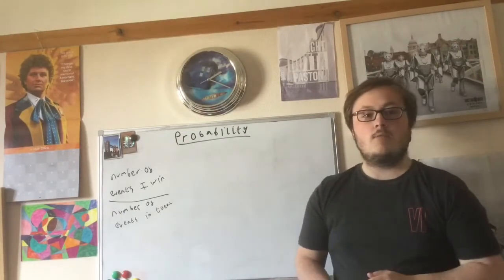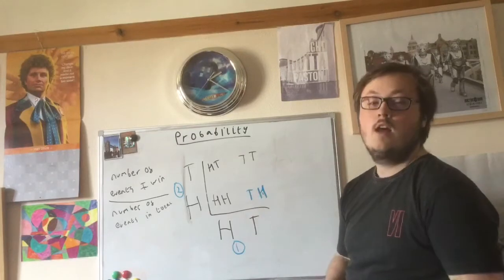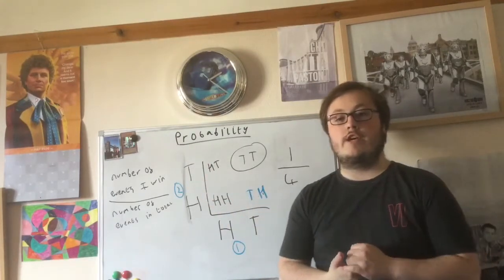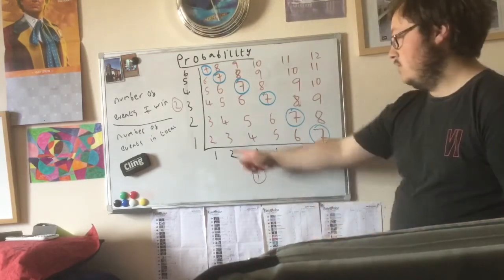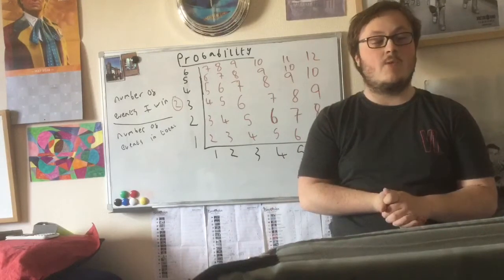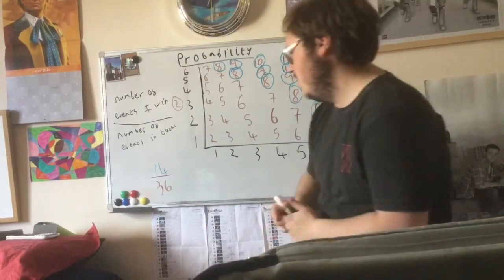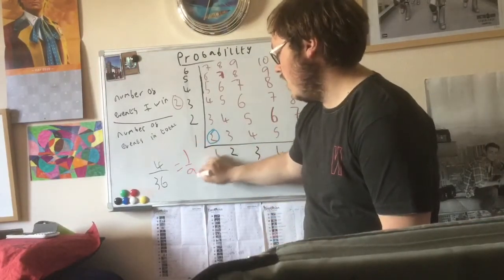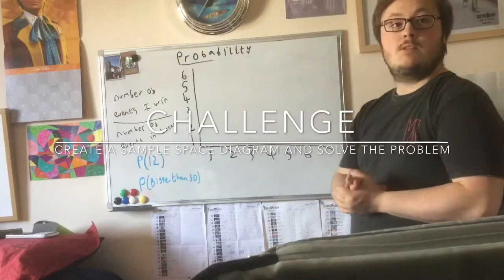Episode 59: Sample space and probability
So how can we lay out probability? Well one method is via a sample space diagram...how do they work? Well you’re in luck 😀